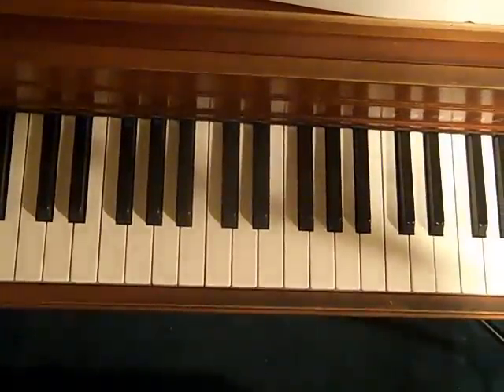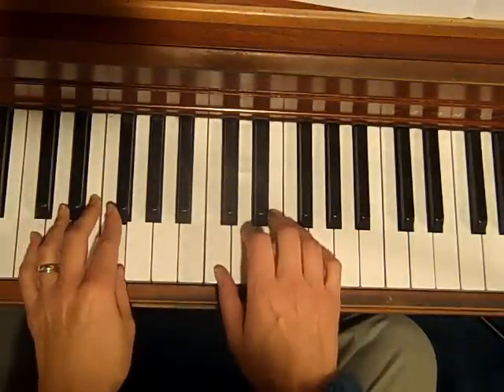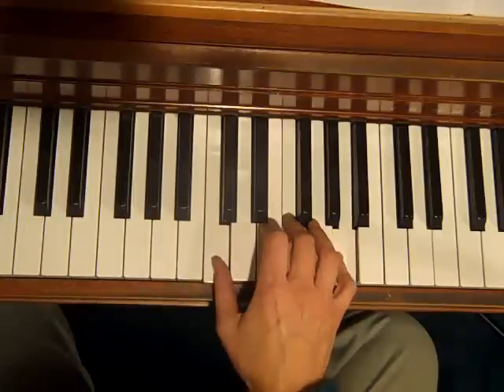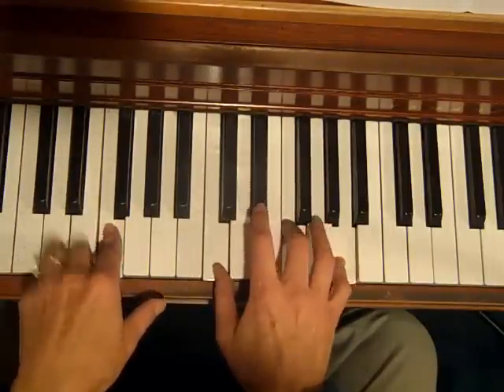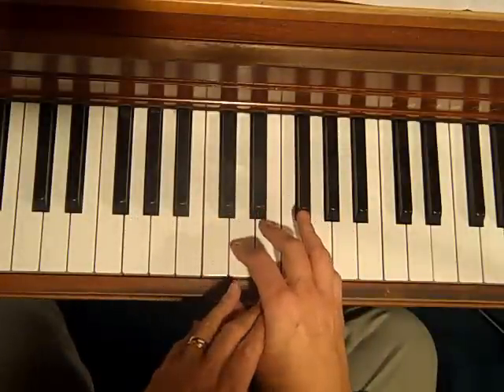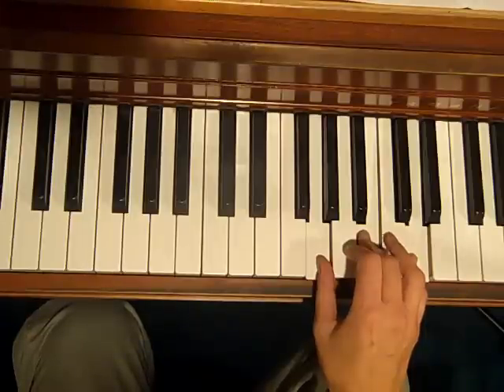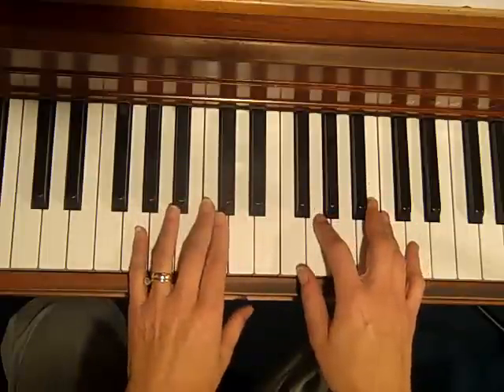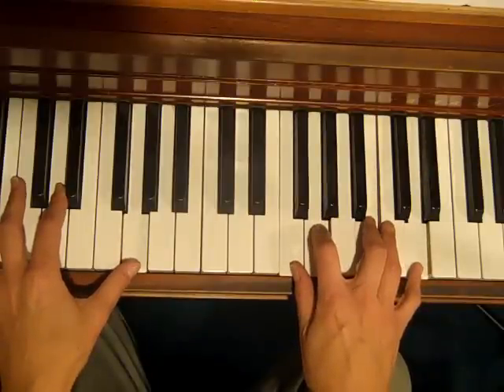Walking Up Between Chords by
By using the chords I, IV, and I diminished, you can travel quite well from two chords that are a fourth apart. You can also use this progression as a fill when a chord is sitting there and the melody has stopped.